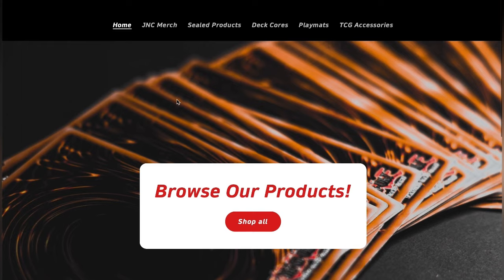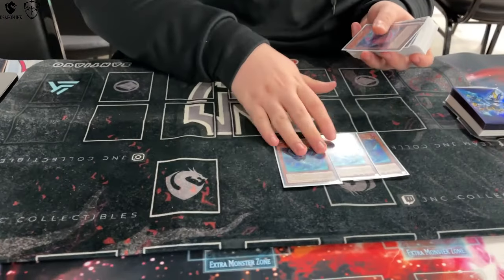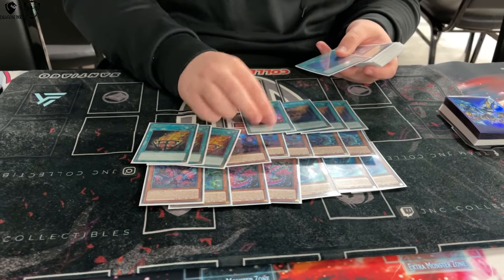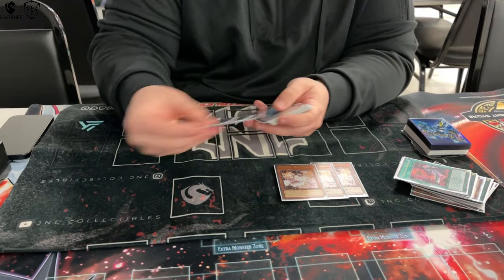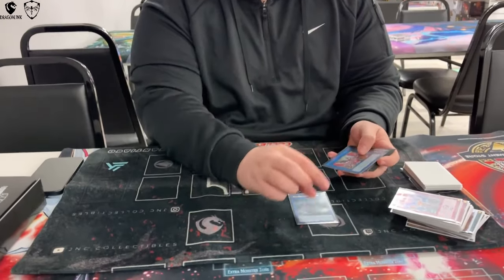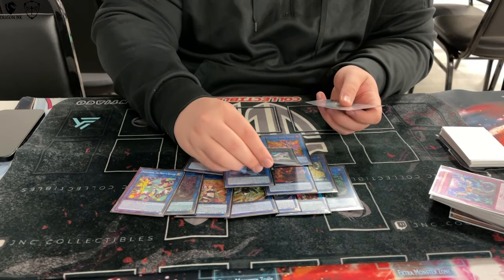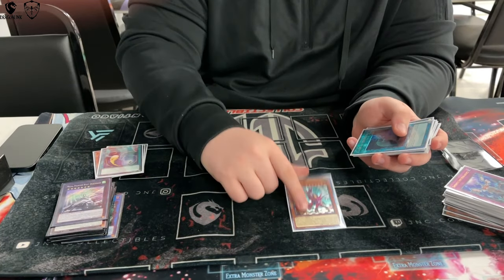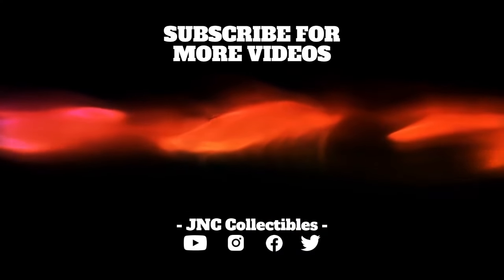1st Place Providence Regional Snake Eye Kashtira Deck Profile! Ft. Team JNC Jose Santiago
Here is JNC team member Jose Santiago 1st place Providence regional Snake Eye Kashtira deck profile! Like and follow the social media accounts for all things JNC Collectibles!

Thumbnail maker Instagram (Christhian Cordeiro)